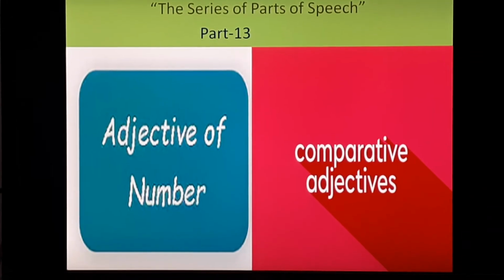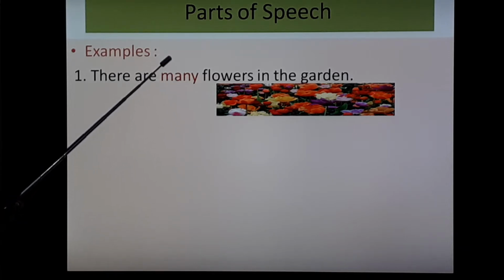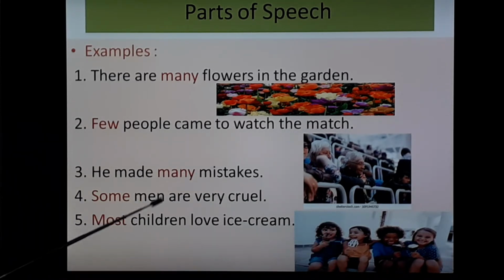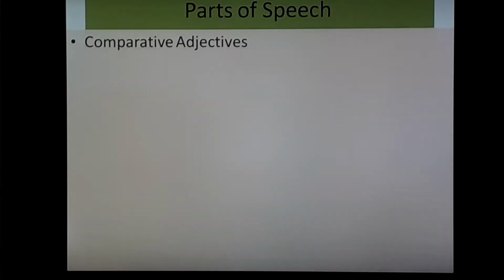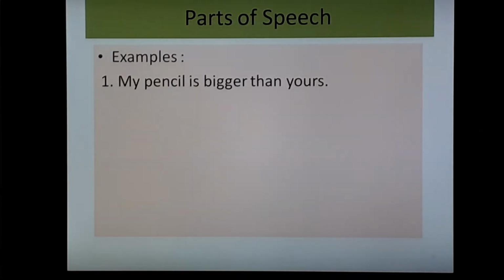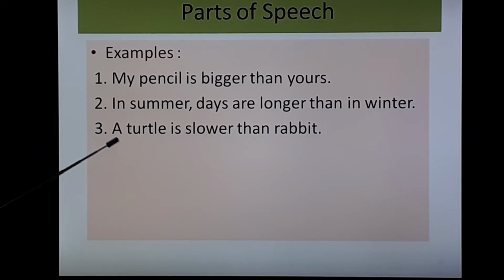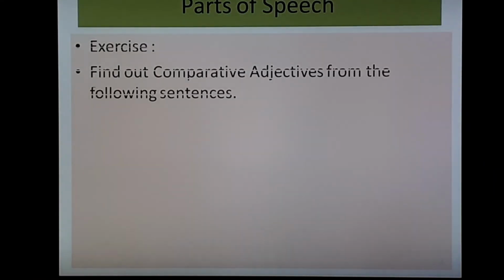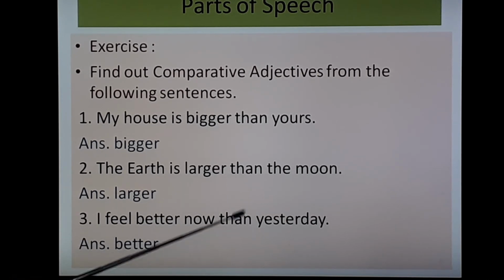Number & Comparative Adjectives | Definition /Examples | English Grammar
Want to master Number & Comparative Adjectives in English Grammar easily? 🤔
In this complete lesson, you’ll learn the definition, rules, and real-life examples of these important adjectives step-by-step!
This video is perfect for beginners, school students, and competitive exam learners who want to improve their spoken and written English.

🔥 What You’ll Learn in This Video:
✅ What are Number Adjectives
✅ What are Comparative Adjectives
✅ Rules to form Comparative Degree
✅ Easy tricks to remember concepts

💡 Why This Video is Important:
Understanding Number and Comparative Adjectives will help you:
✔ Speak more clearly and confidently
✔ Write better English sentences
✔ Score higher in exams

Number Adjectives
Comparative Adjectives
Learn English
Spoken English
Grammar Rules with Examples